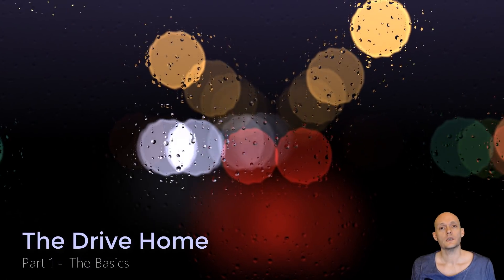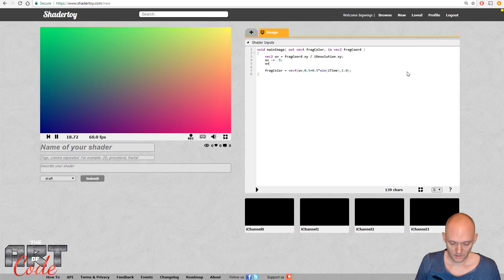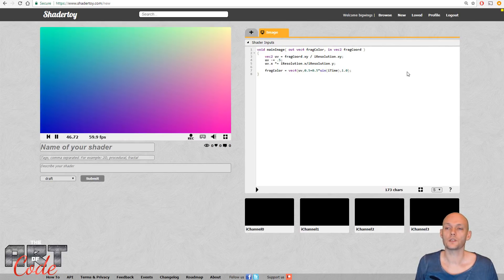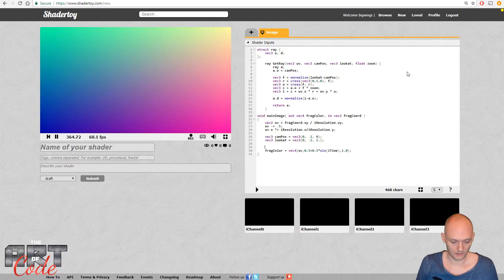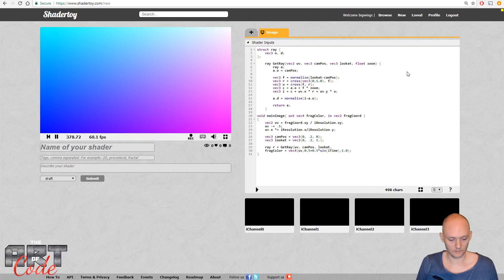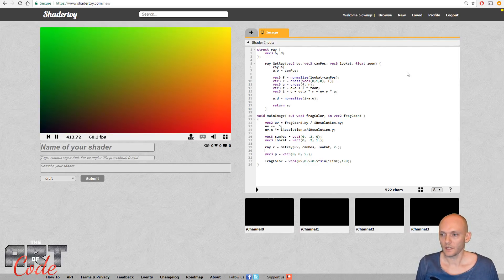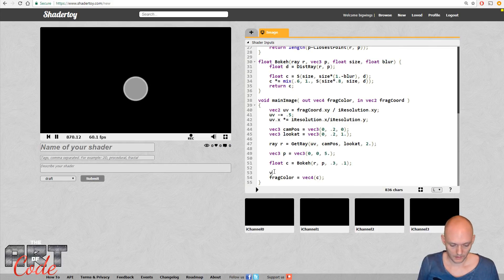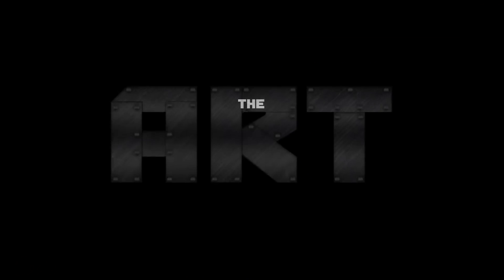ShaderToy LiveCoding - The Drive Home - 1. Basic Setup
In this video we'll lay the groundwork for my ShaderToy  "The Drive Home"

Mr. Bill - Cheyah (Zefora's digital rain remix)